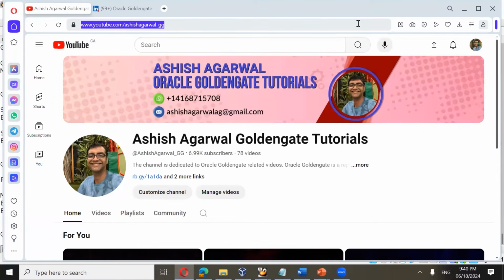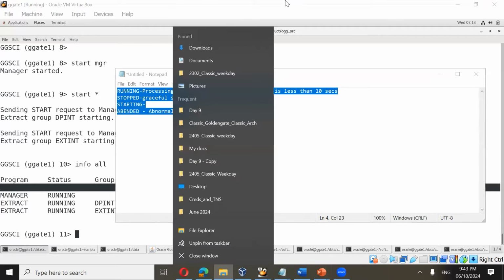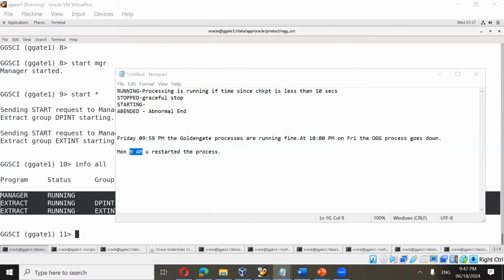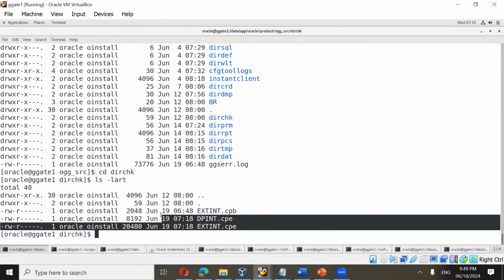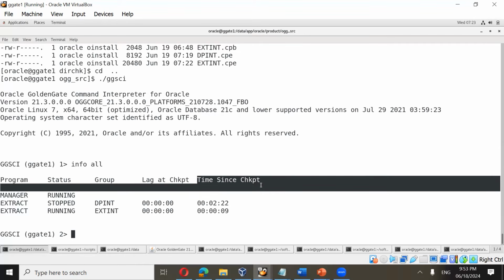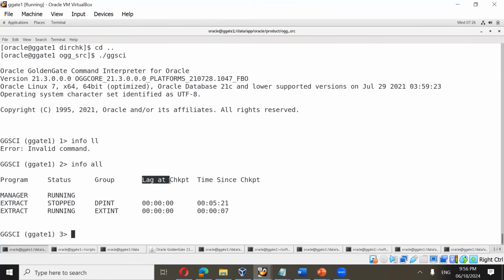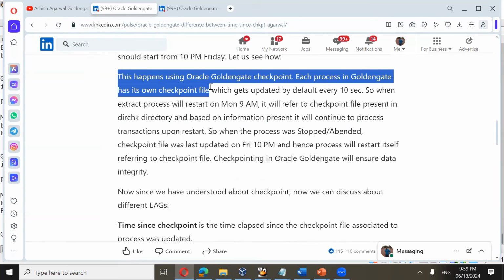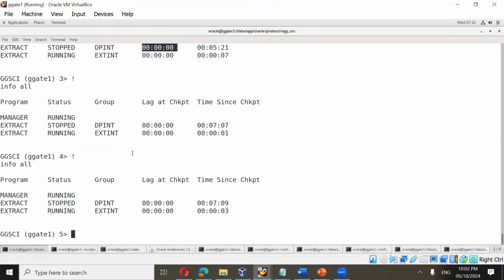Oracle Goldengate : Understanding 'Lag at Checkpoint' vs. 'Time Since Checkpoint'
Understanding the difference between Lag at Checkpoint and Time Since Checkpoint is crucial for effective replication monitoring and performance tuning. This video is excerpt from 30 day learning Oracle Goldengate Challenge.

In this video, we break down:
✅ What ‘Lag at CHKPT’ and ‘Time Since CHKPT’ mean
✅ How they impact data replication and latency
✅ Common misconceptions and troubleshooting techniques

Whether you're a beginner or an experienced DBA, this session will help you gain deeper insights and enhance your expertise in GoldenGate.
📢 Drop your questions in the comments & let’s discuss!

Join my whatsapp channel for updates on upcoming batches and webinars on Oracle Goldengate. Also, I would be posting useful content related to oracle Goldengate over the channel. Do join it: